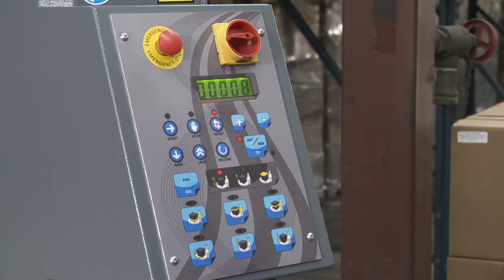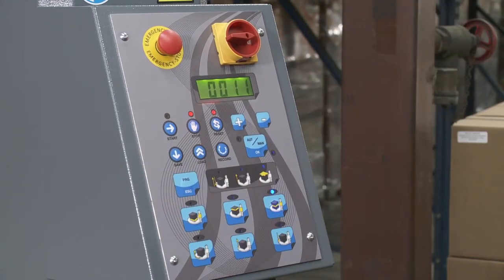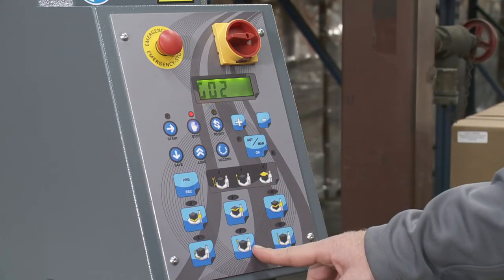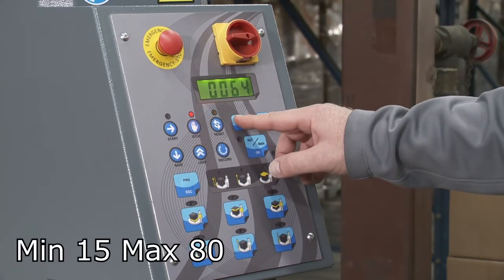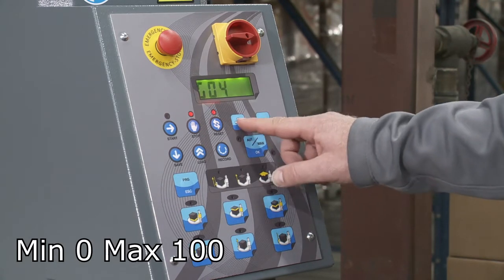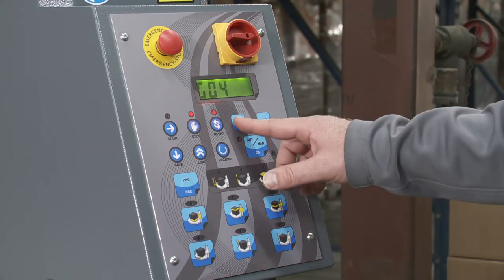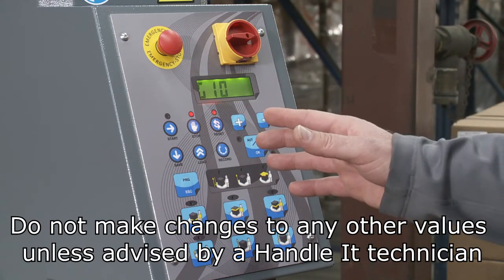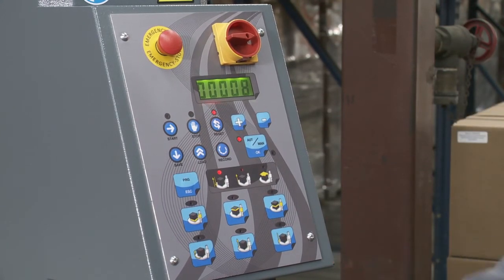Model 850PS Changing Manual Mode Parameters and Photo Eye Delay in Automatic Mode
This video shows how to make changes to parameters in manual model and also how to make changes to the photo eye delay setting in automatic mode on the Handle It Model 850PS stretch wrapper.